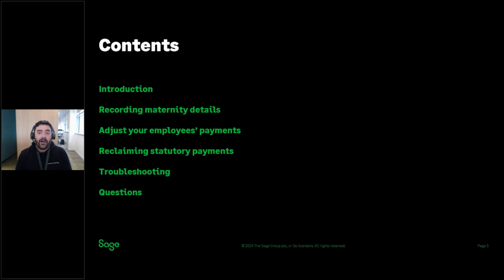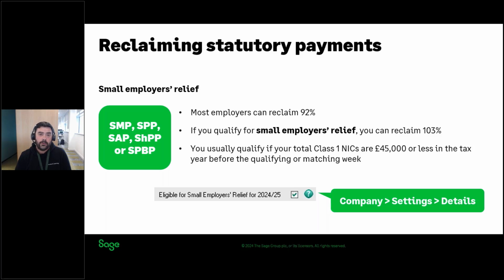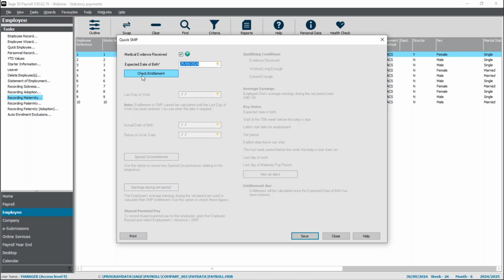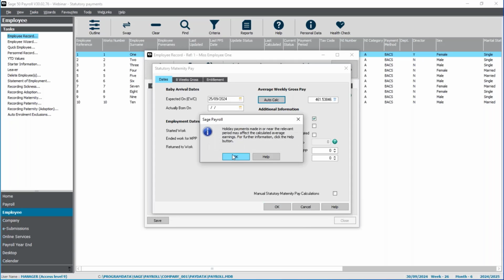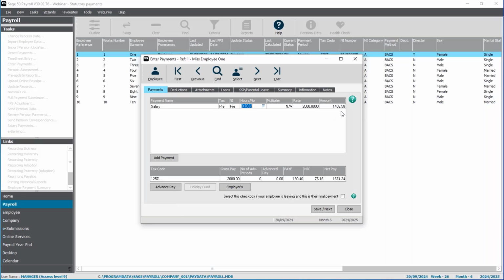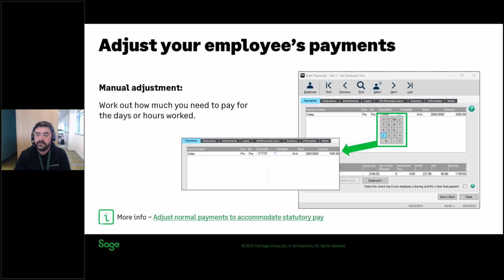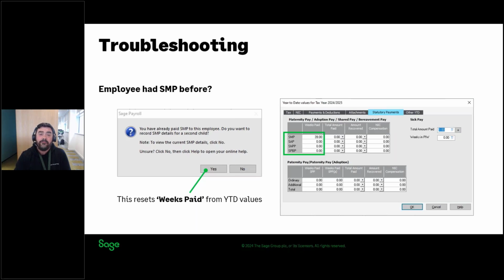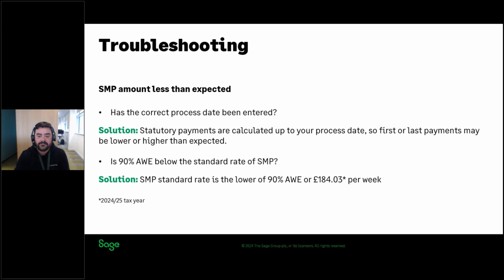Sage 50 Payroll (UK) - Maternity pay